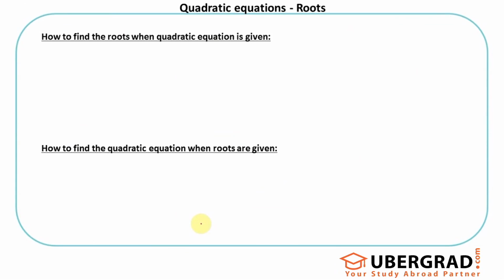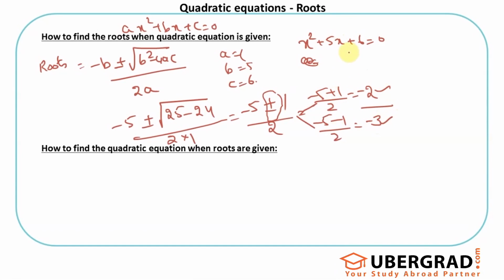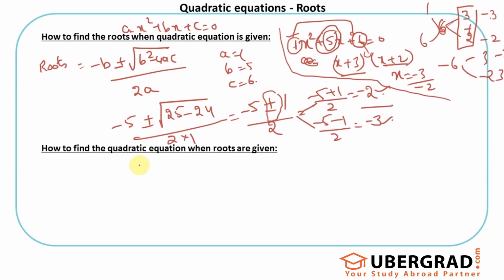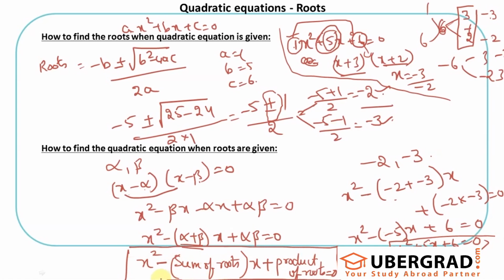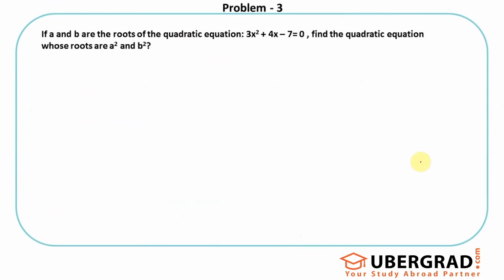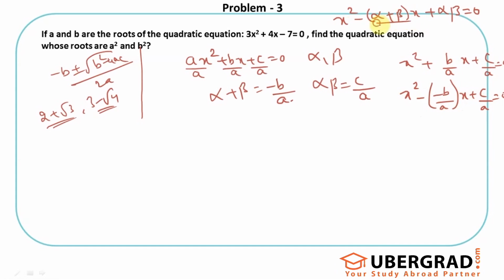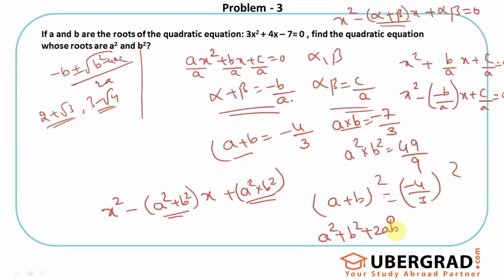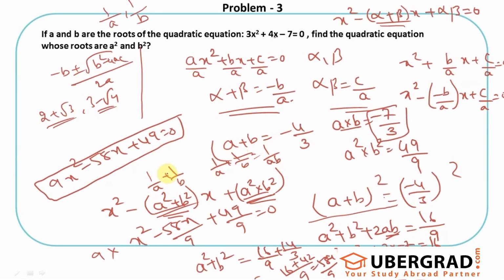Quadratic Equations 2 (Roots)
Algebra is one of the four key blocks of GRE Quantitative Reasoning and is considered difficult by a good number of students. The Quadratic Equations topic in Algebra is an important topic to work on to revise your basics of algebra.
We shall continue with Quadratic Equations - Roots in this concept video along with few sample tricks to solve tricky questions.
You can watch the remaining videos in the playlist to complete Quadratic Equations concepts for GRE Quantitative Reasoning section.